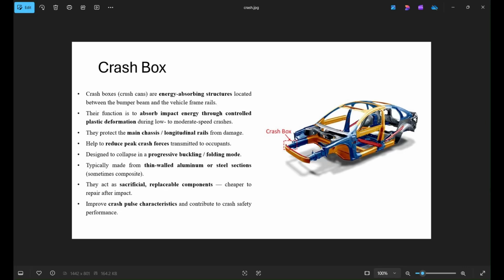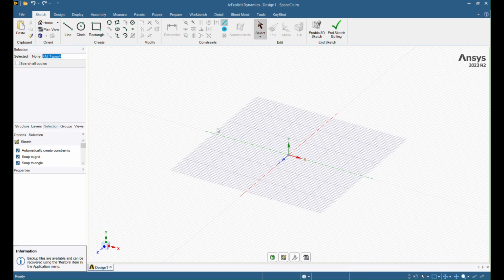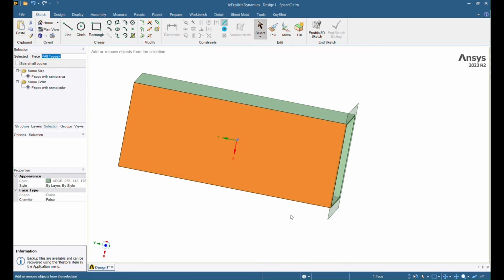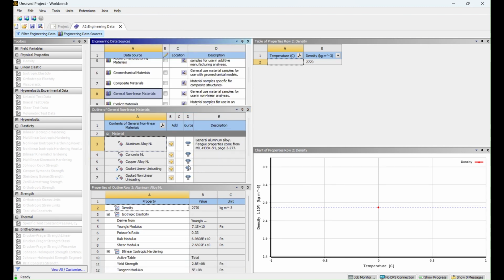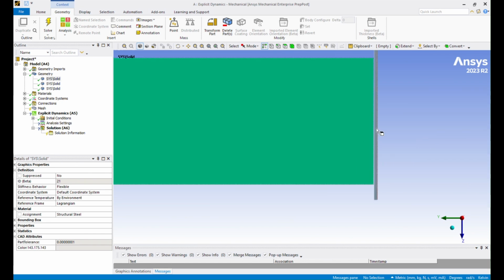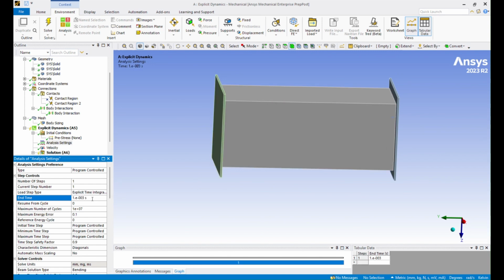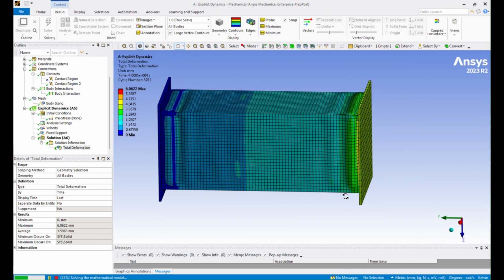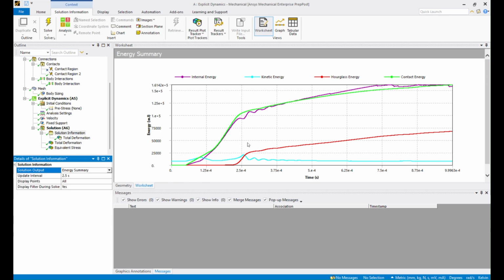Crash Analysis | Automotive Crash Box | Ansys Explicit Dynamics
Crash analysis of crash box is performed in Ansys Explicit Dynamics.